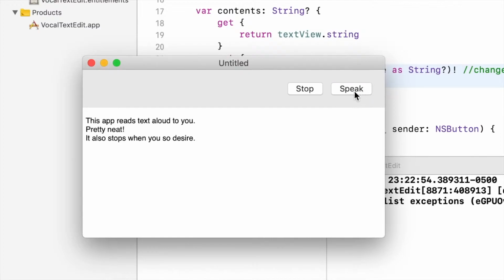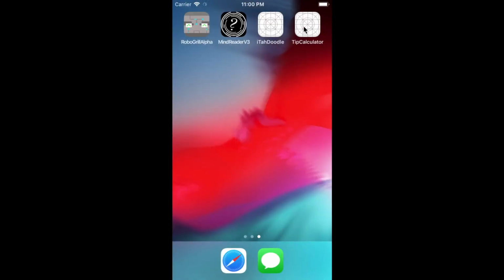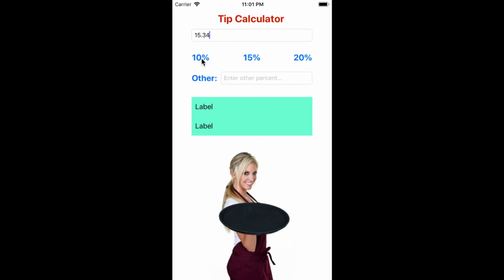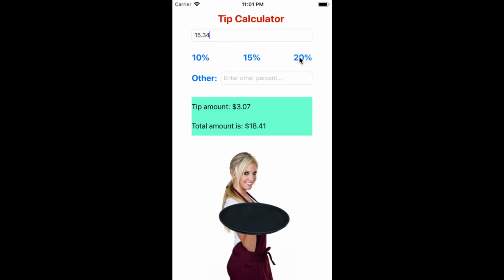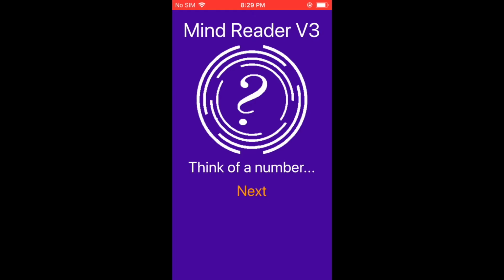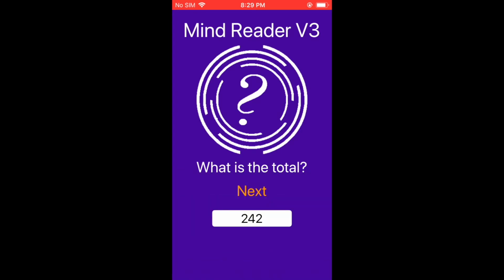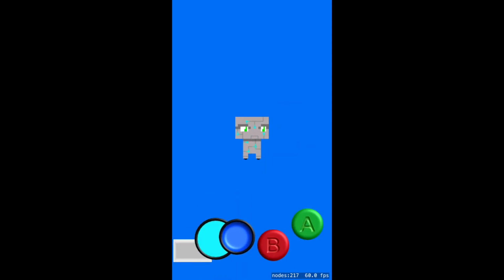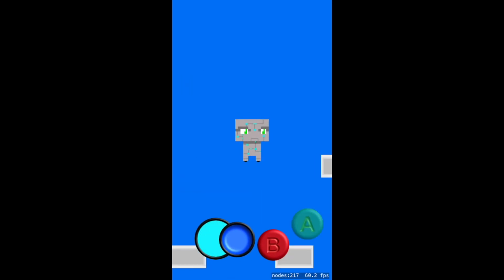App Showcase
This video is for my website portfolio linked down below.